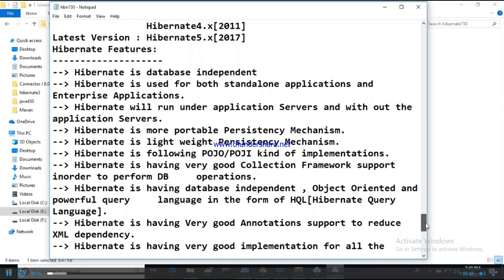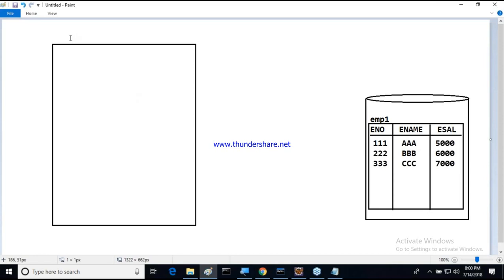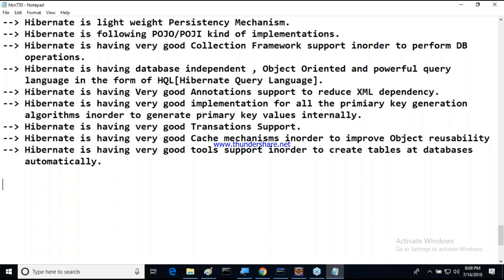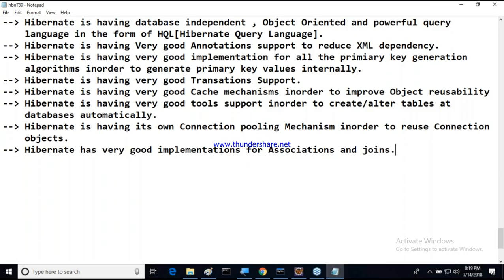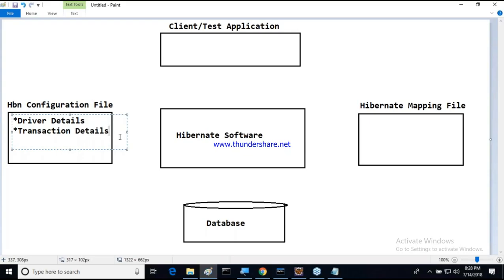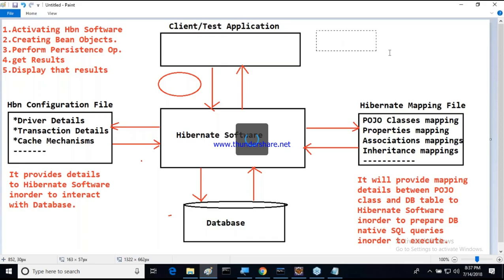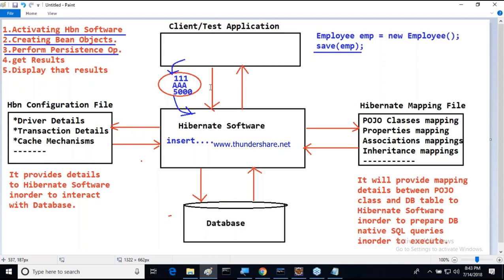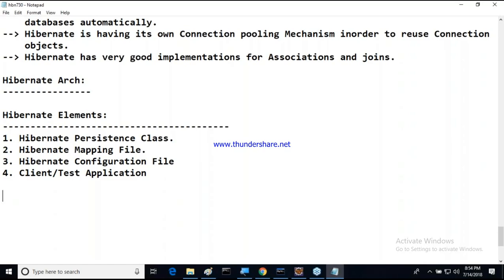HIBERNATE ARCHITECTURE & cache memory concept also first example of hibernet